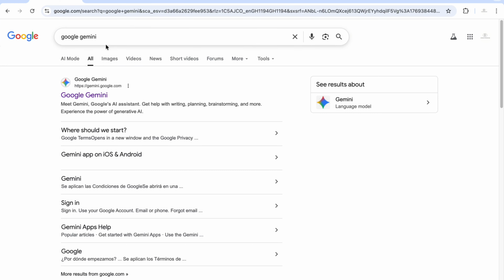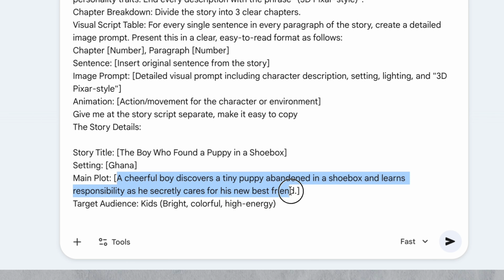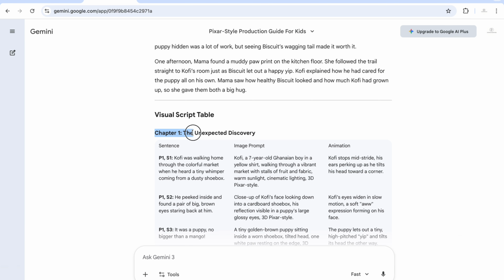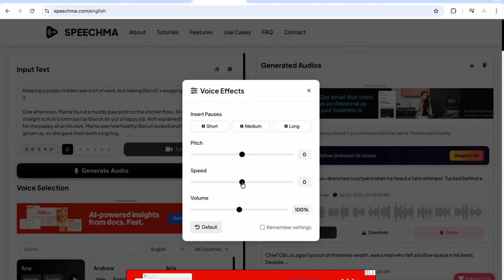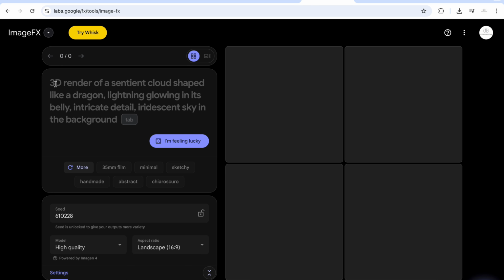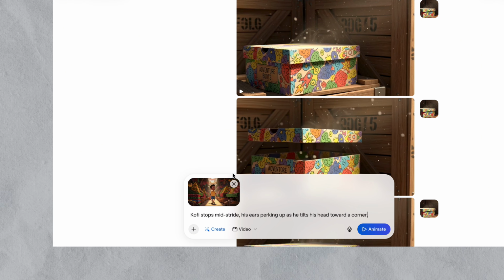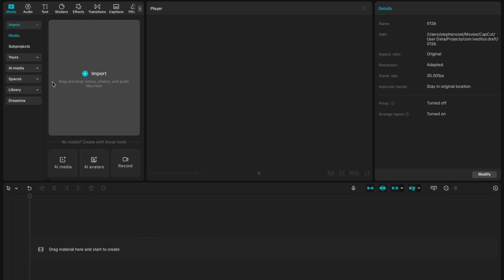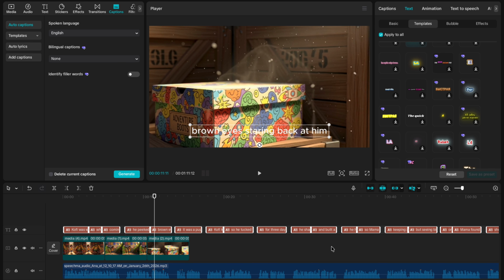How To Make 3D Cartoon Animation with FREE AI